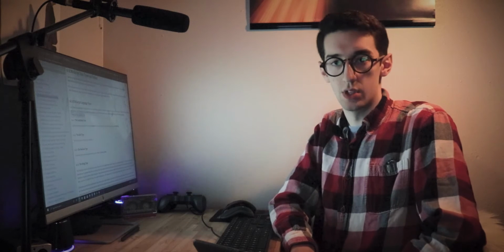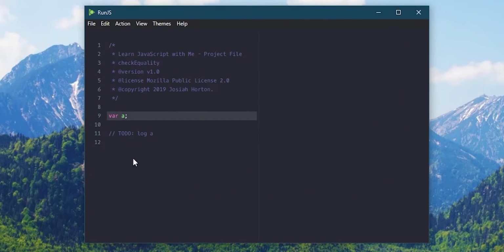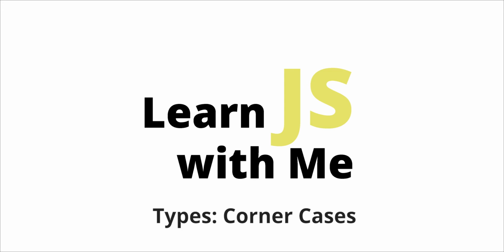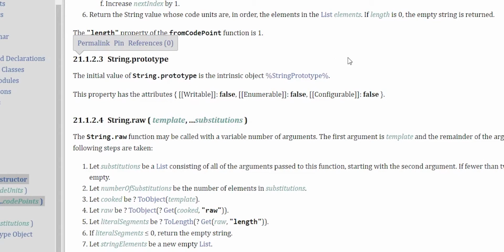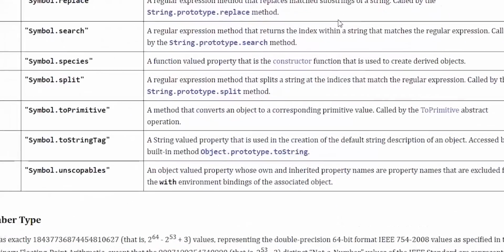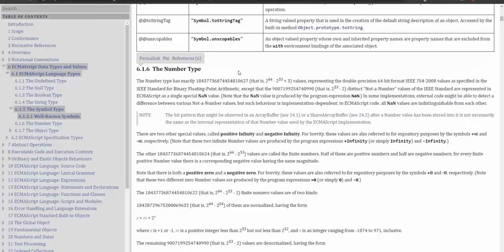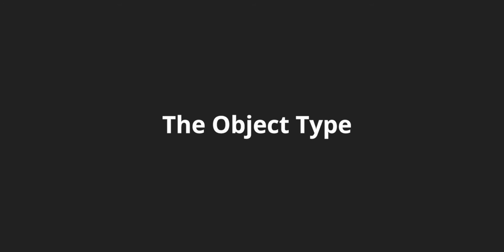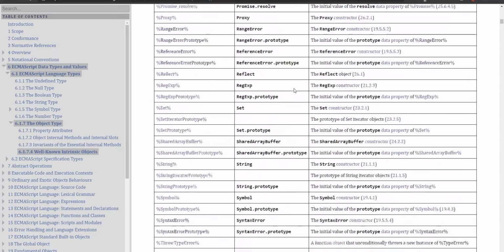Types and Values - Learn JavaScript with Me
Hey guy, Sorry this weeks video is so late! I really am trying to push out a video on the same day every week but this week was just jam-packed and I'm just one person.
This week, we're going to cover types and values! This is extremely important if you plan to do anything in JavaScript. Which means I should've made this video first. lol. Come back next week for another quick video like this!